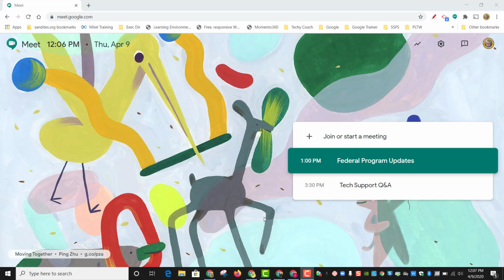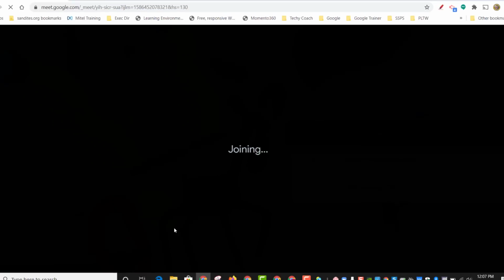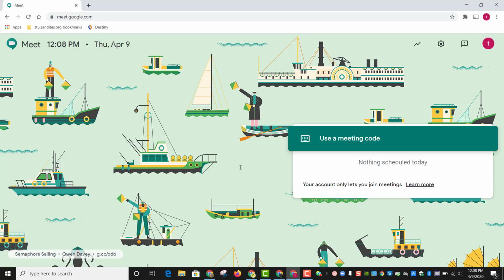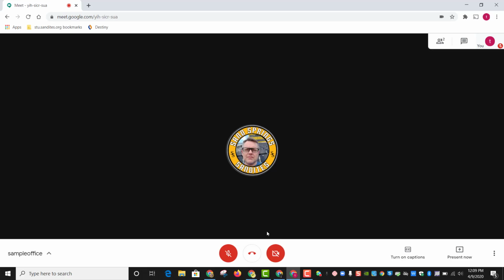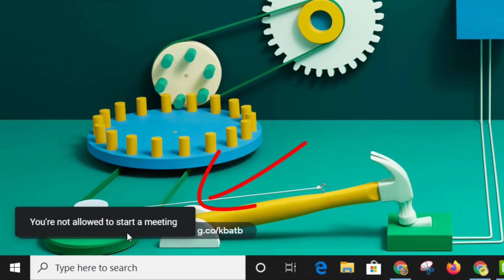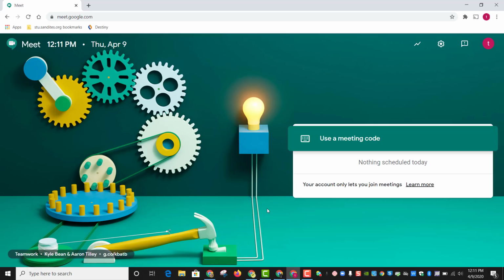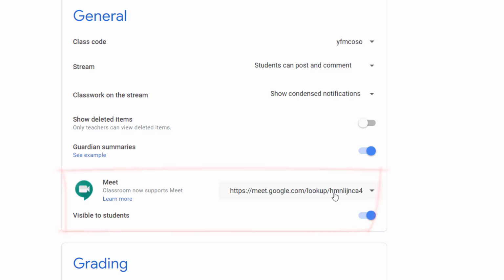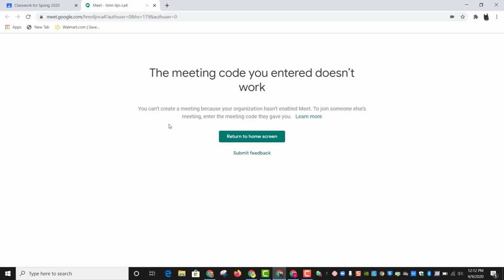Google Classroom meets Google Meet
This video discusses secure ways to use Google Meet with students, as well as the new addition of Google Meet to Google Classroom